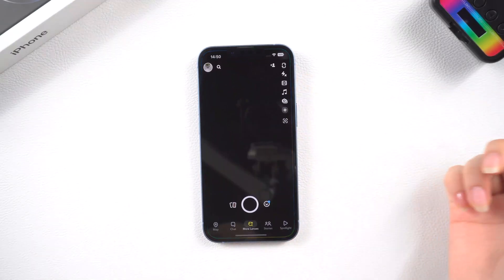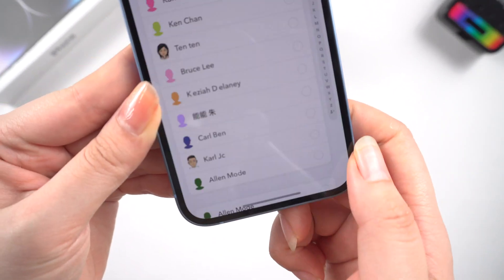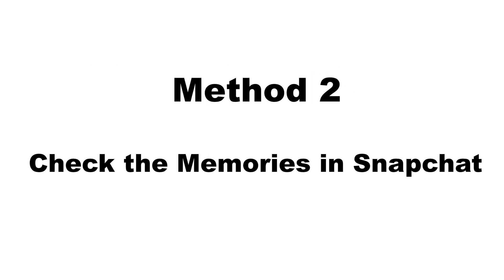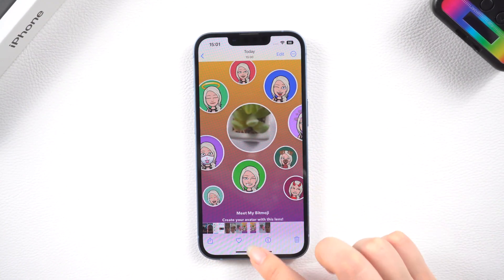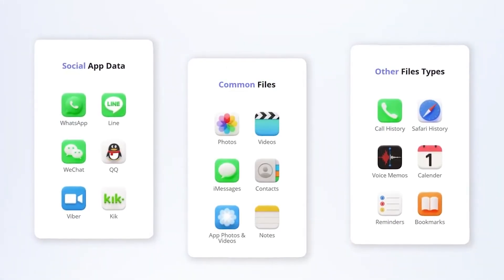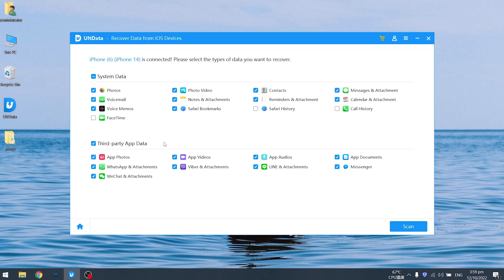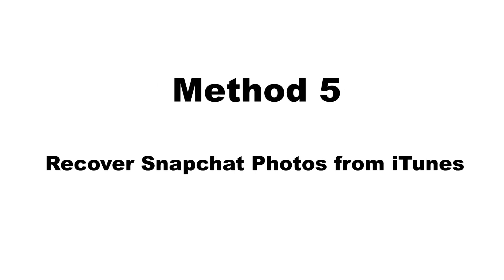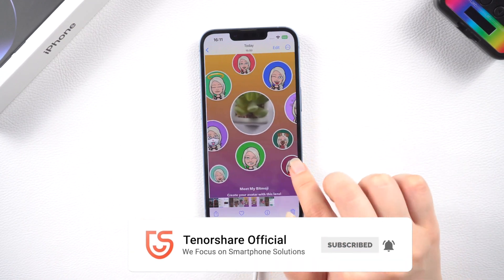How to Recover Snapchat Photos on iPhone [6Ways]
if you need the snap photos you sent or deleted?Is there any way to recover the images sent and received on Snapchat after disappearing? Solution

Chapters:
0:00 Intro & Preview
00:40 Method1 Check the“Recently Deleted” in Photos
01:03 Method2 Check the Memories on Snapchat
01:38 Method3 Download Photos From the Snapchat Website
02:10 Method4 Recover Snapchat Photos Directly From iPhone
03:10 Method5 Recover from iTunes backup
03:25 Method6 Recover from iCloud backup